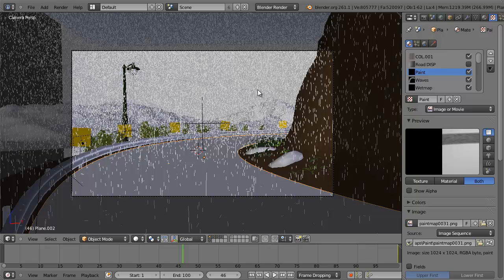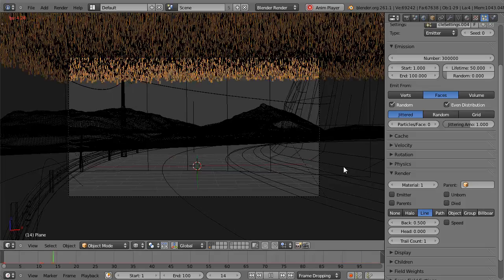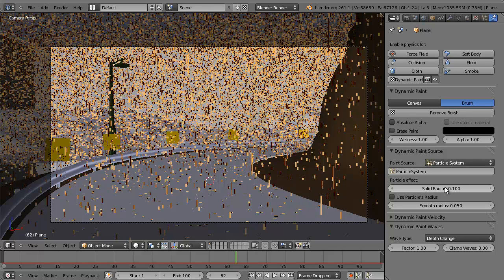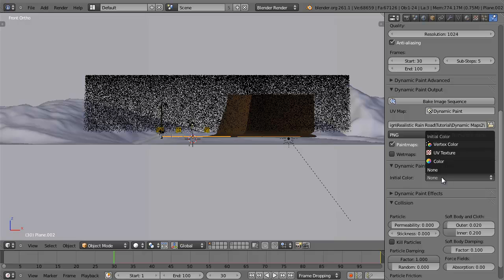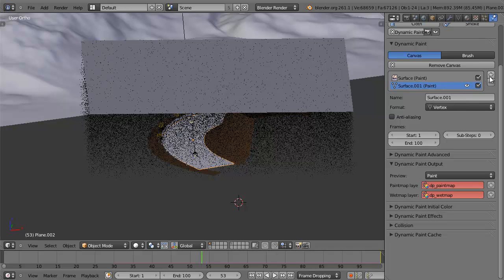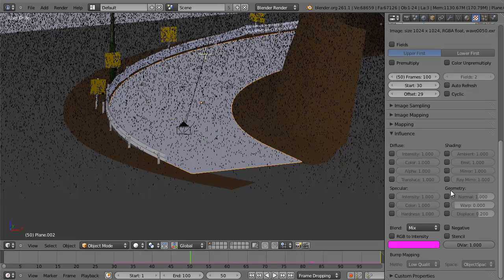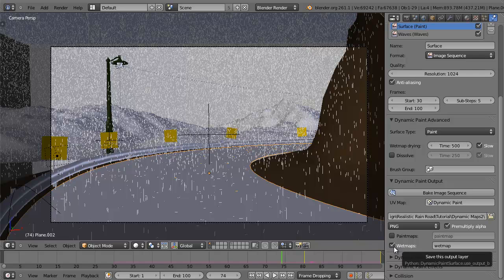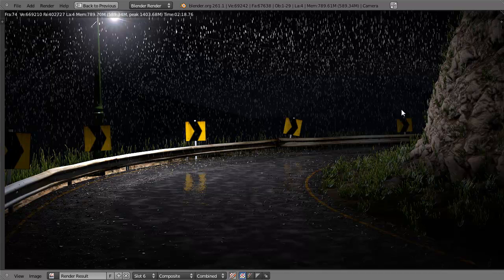Introduction to Dynamic Paint in Blender - Rain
Discover how to create realistic rain using Blender's new Dynamic Paint feature.

In this tutorial you will discover:

-How to use Dynamic Paint
-The best particle settings for rain
-How to use bump, mirror and color maps